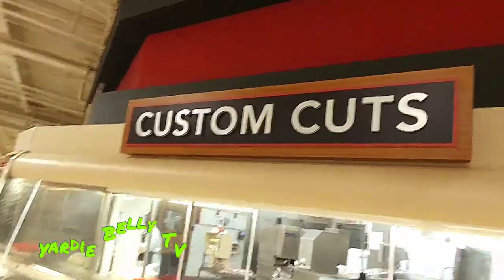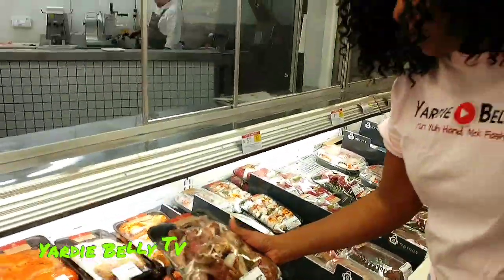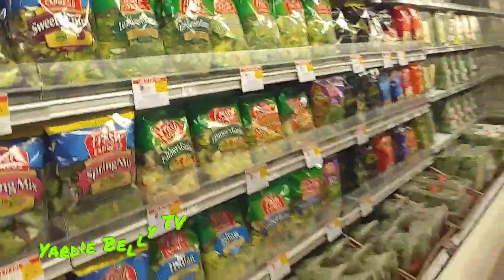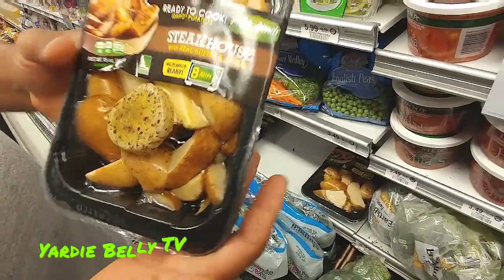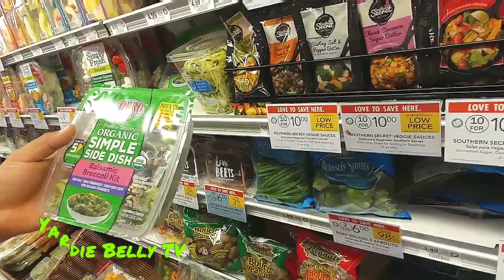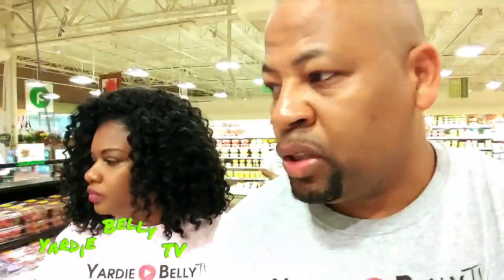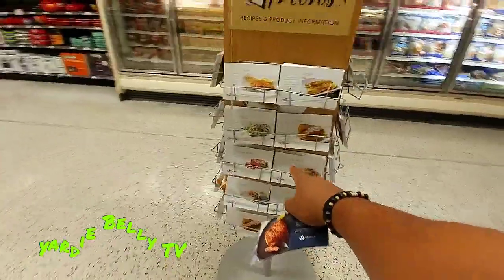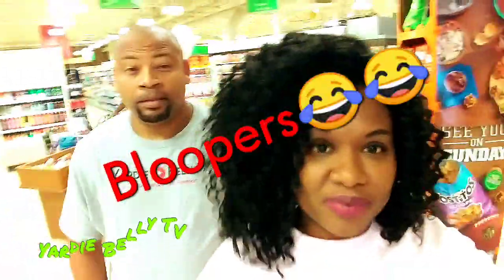MEAL PREP FOODS VS. PACKAGED READY MEALS | Supermarket Checkout Vlogs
Today we look at the Meal Prep foods in our local supermarket and how they can be beneficial to those of us who are victims of time and social constraints.
Even though many Caribbean people may not be accustomed to purchasing these pre-seasoned or Packaged Ready meats or meals it does come in handy for those who are limited in the amount of time they have to cook from scratch.